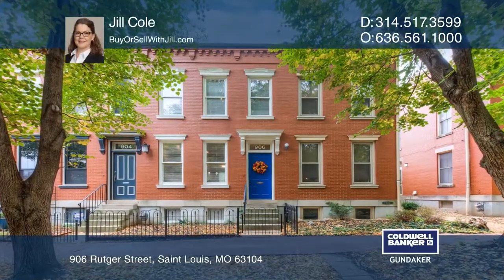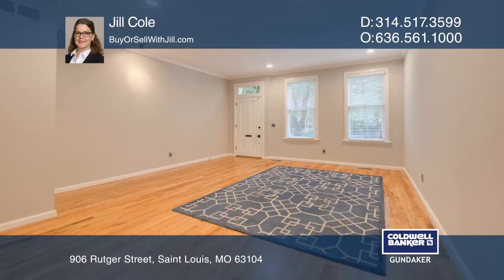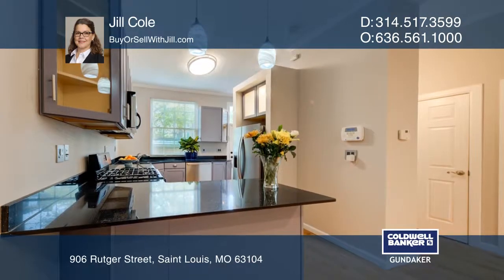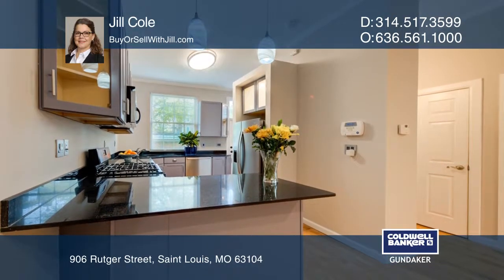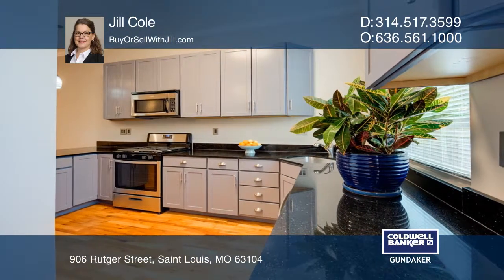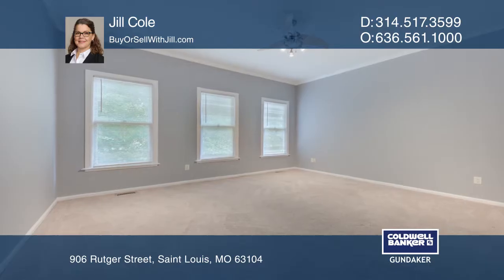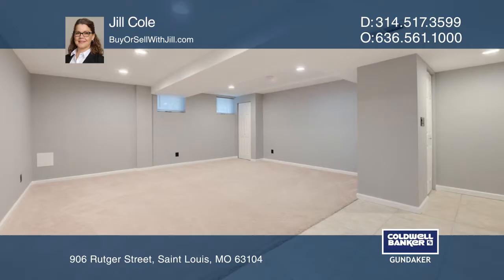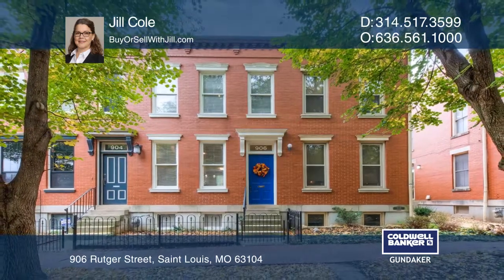906 Rutger Street Saint Louis, MO | CBGundaker.com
906 Rutger Street, Saint Louis, MO

Located minutes from Busch Stadium and Enterprise Center, 906 Rutger, is a fee simple townhouse with two-bedrooms and two-baths. Upon entering you are greeted with an open floor plan, hardwood floors and high ceilings. The room is nicely lit with recessed lighting and a flood light that washes a wal